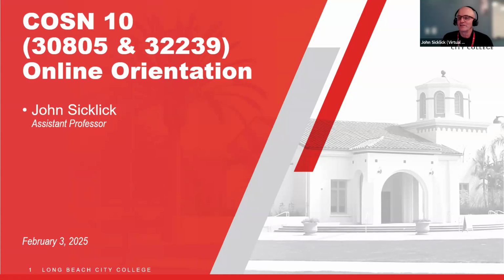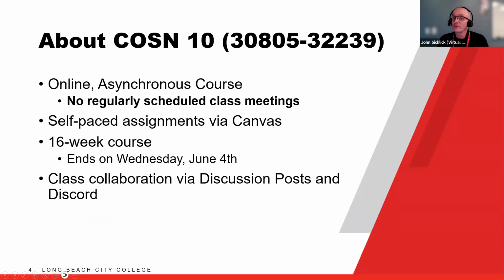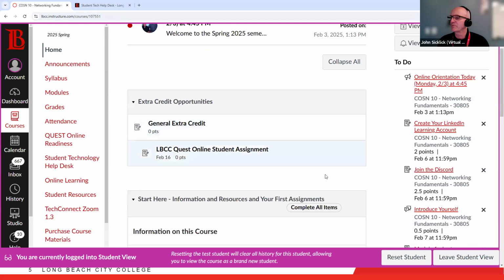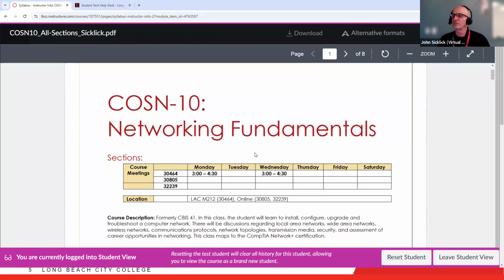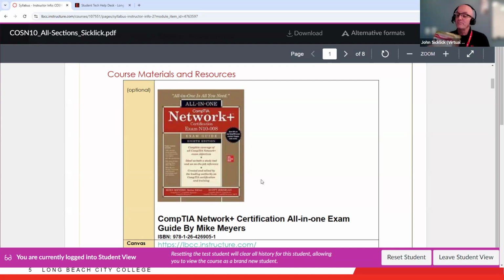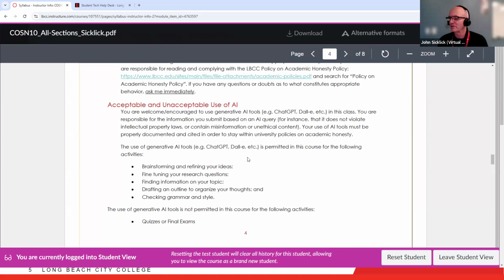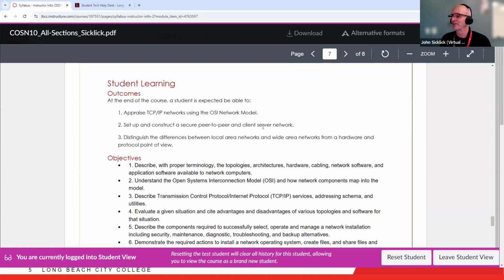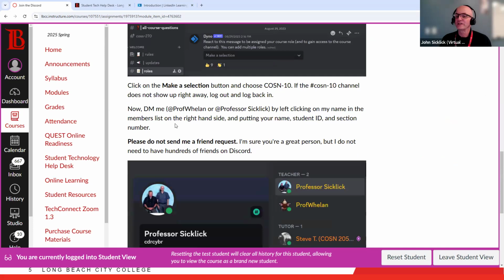Orientation Session for LBCC COSN 10 Online Students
Orientation session for LBCC COSN 10 online sections held on February 2, 2025. Hosted by Professor Sicklick.